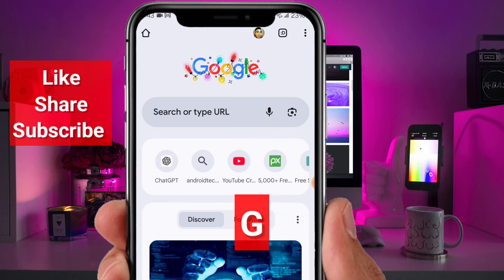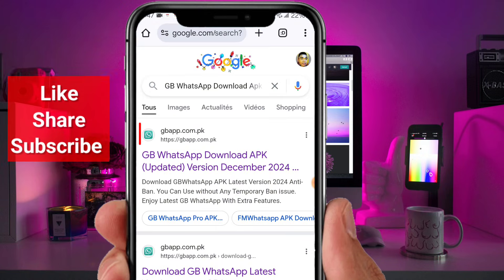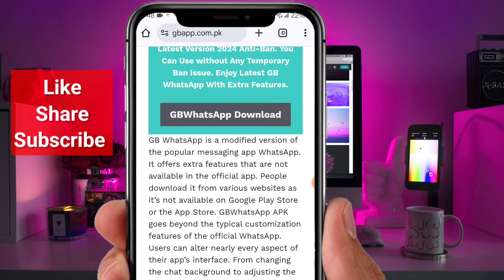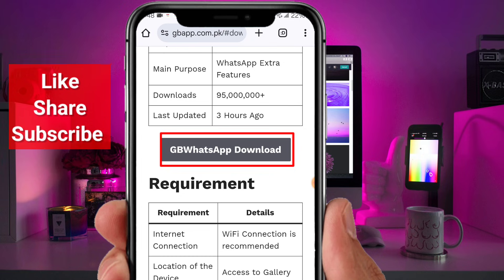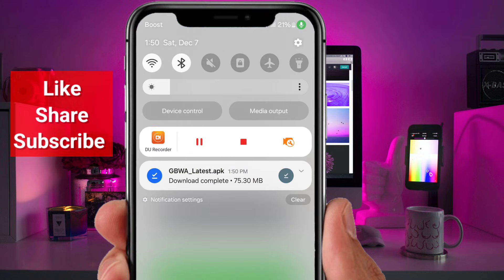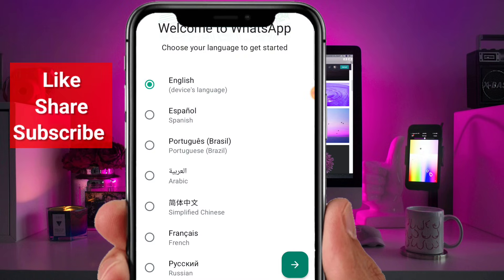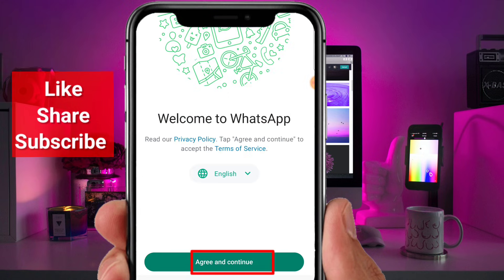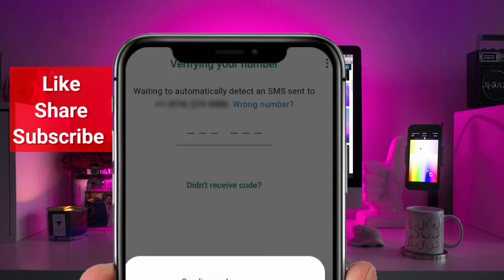How To Download the GB WhatsApp Apk 2025 (Latest Version) On Android